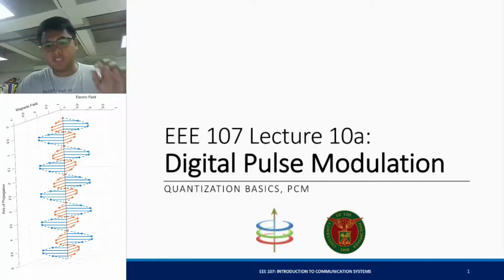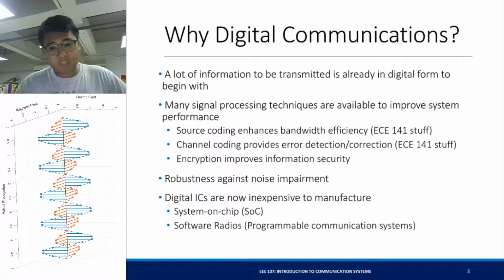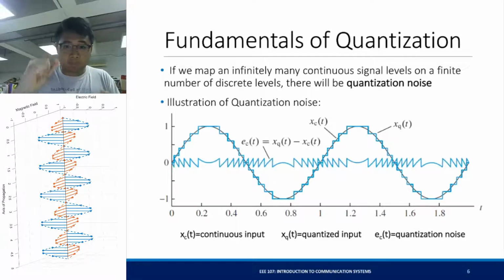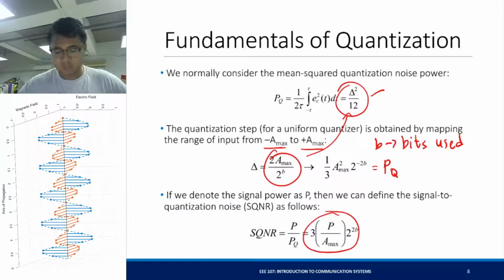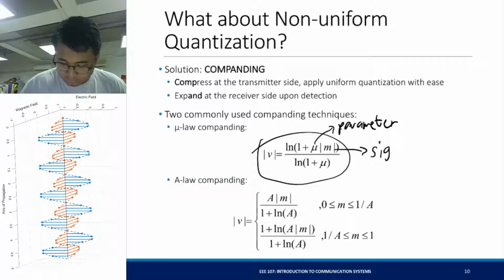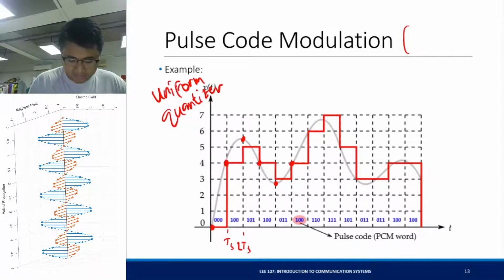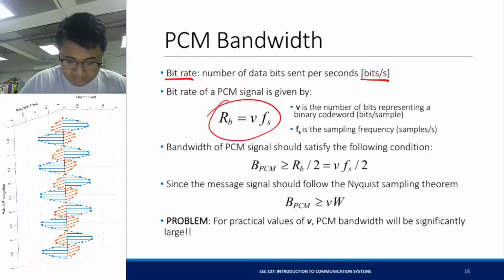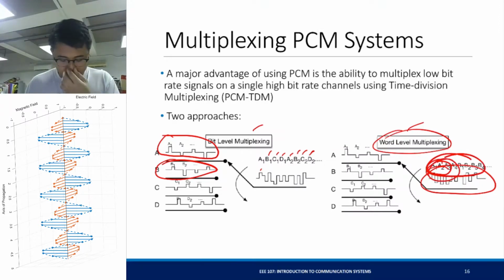Digital Pulse Modulation Part 1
New link to slides (moved to a new Google Drive location):
New link for the slides Outline
-Uniform Quantization
-Signal to Quantization Noise Ratio

-Non-uniform Quantization